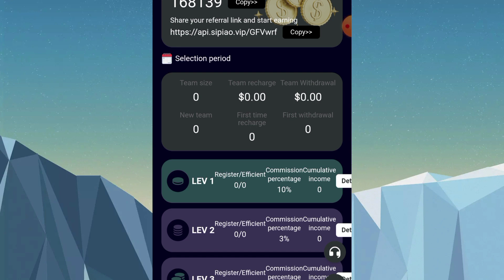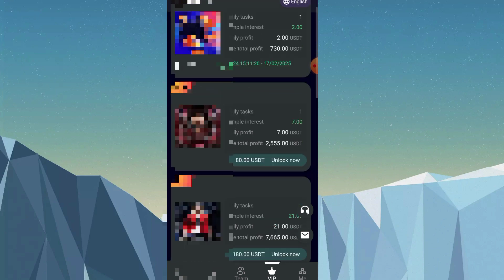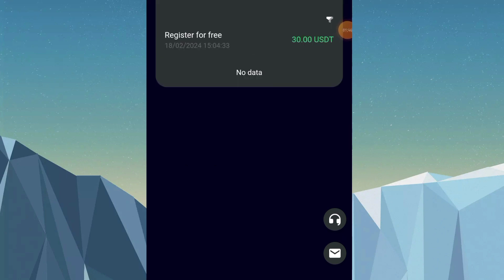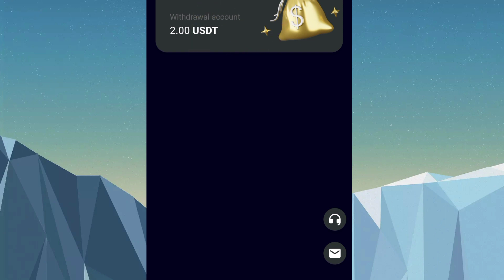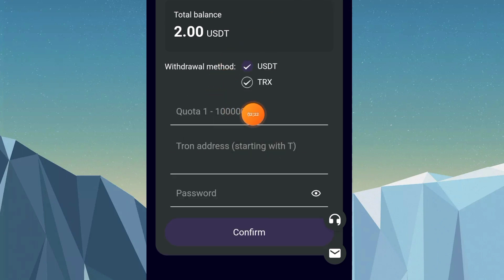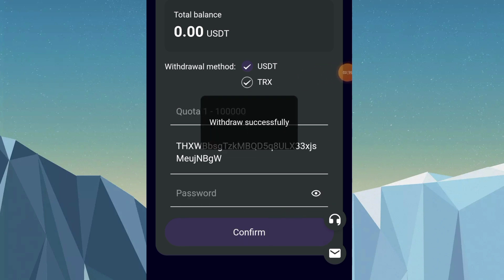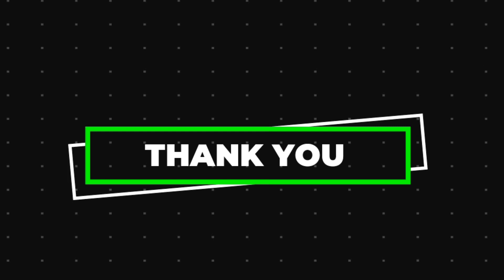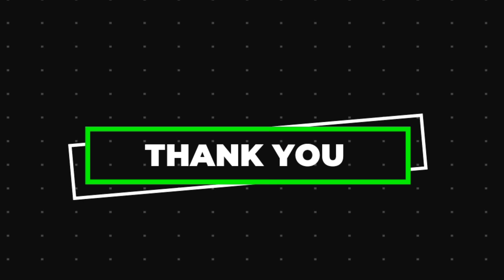make 200birr daily